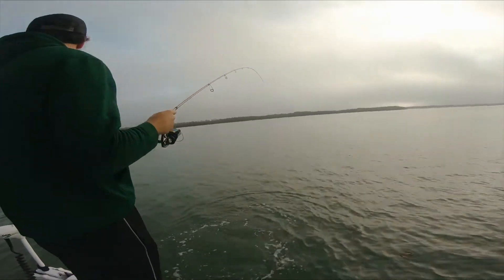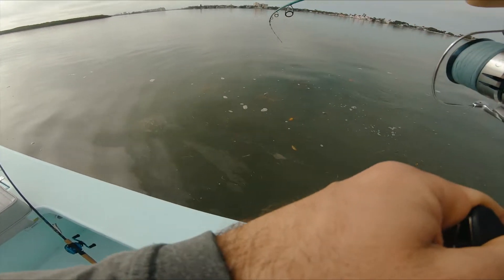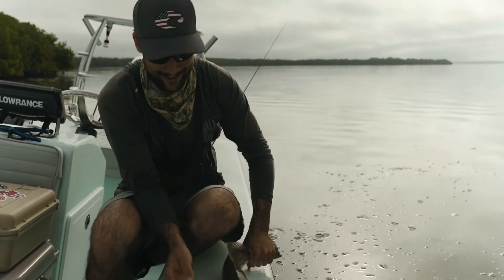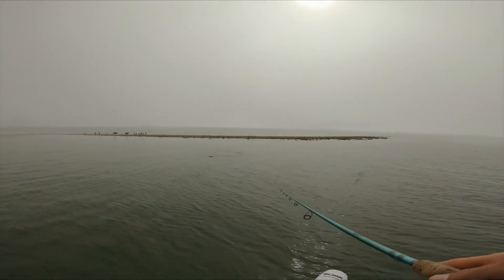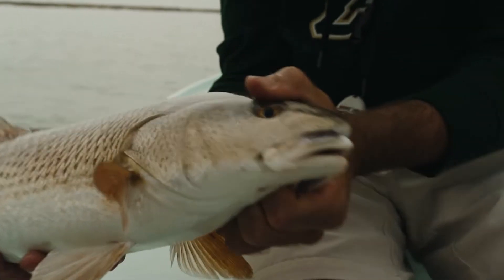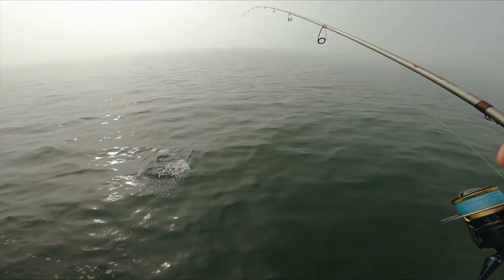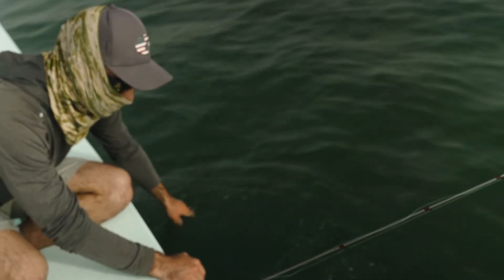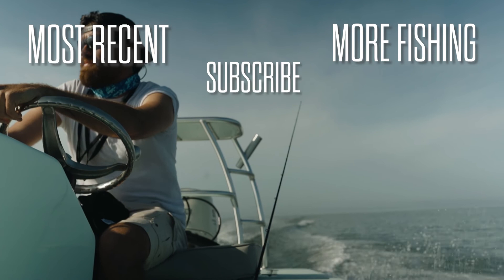Flats Fishing With BuckTail Jigs For Inshore Slam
TAMPABAY FLATSFISHING Today i'm throwing bucktails and paddle tails for redfish and TROUT. HOPE you all enjoy this weeks FLOG. Guest host as usual is Corey and his SALT-MARSH HERON18